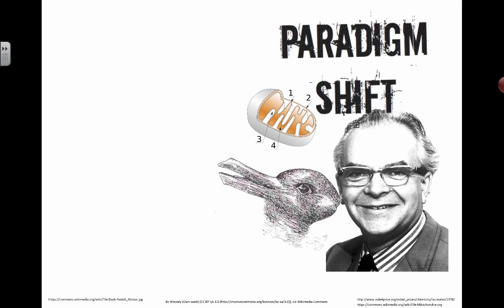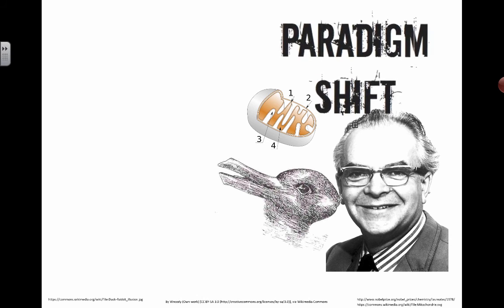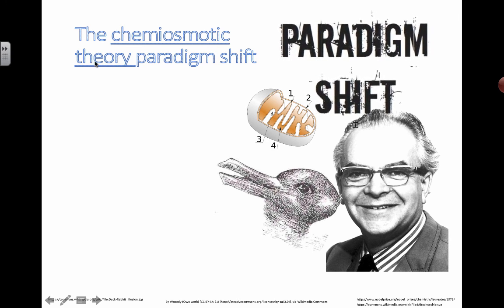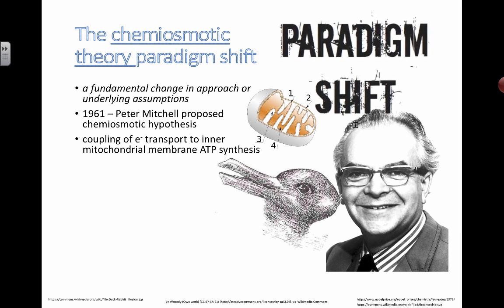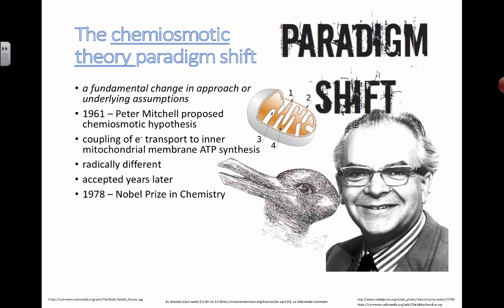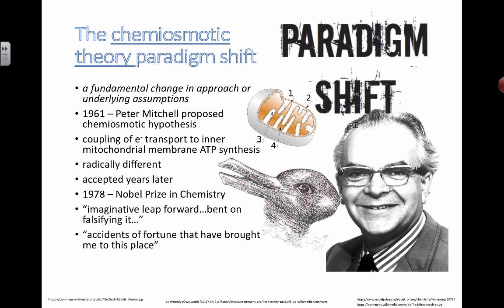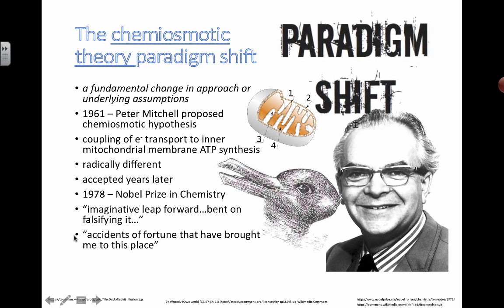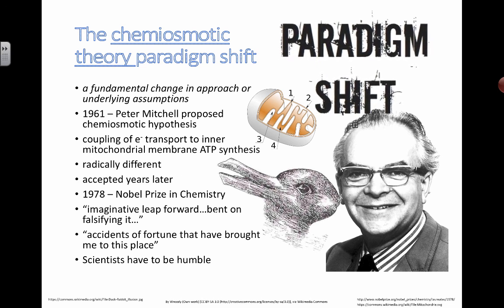Chemiosmotic Theory Paradigm Shift (2016) IB Biology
8.2 Cell Respiration: Chemiosmotic Theory Paradigm Shift

Understanding that:

- the Paradigm shift is the chemiosmotic theory that led to a paradigm shift in the field of bioenergetics
- Peter Mitchell proposed the chemiosmotic hypothesis that coupled the e- transport to inner mitochondrial membrane ATP synthesis